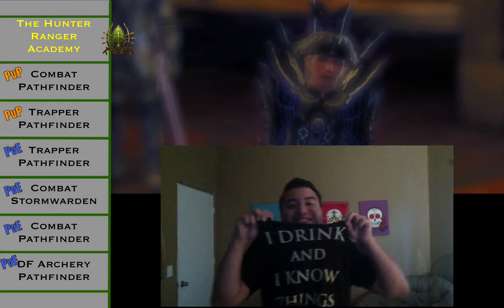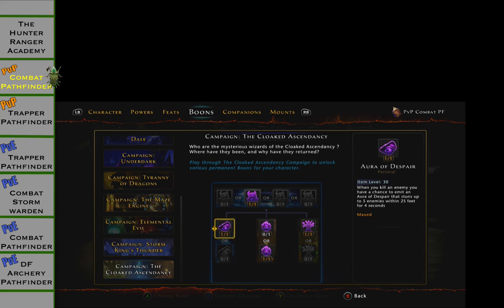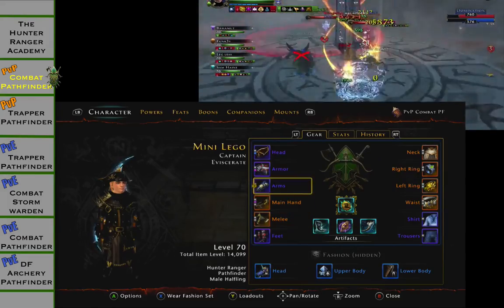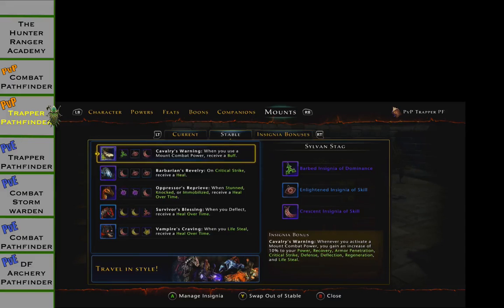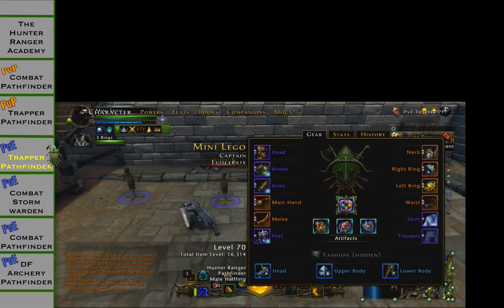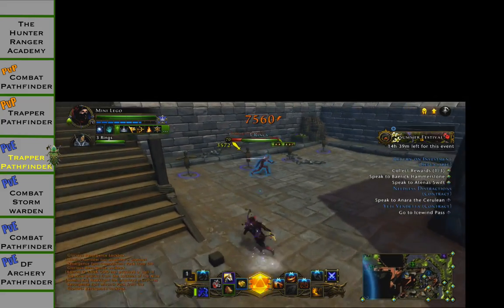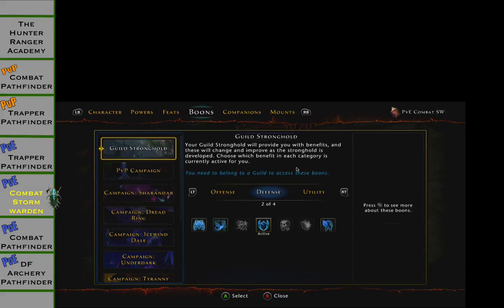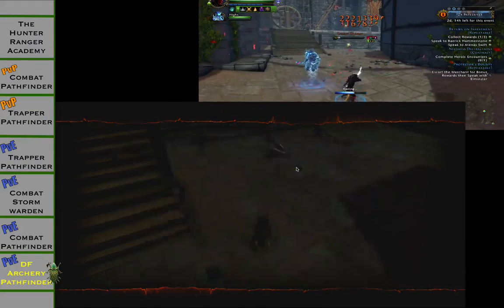Neverwinter - Mini Lego Mod 11B Hunter Ranger Builds (Loadouts)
Detailed description to come...
*If anyone is having difficulty or just wants to see a blown up version of this build, please

01:39 - PvP Combat Pathfinder
32:25 - PvP Trapper Pathfinder
36:03 - PvE Trapper Pathfinder
1:05:13 - PvE Combat Stormwarden
1:15:04 - PvE Combat Pathfinder
1:17:07 - DF Archery Pathfinder